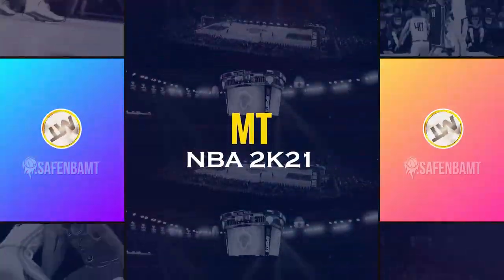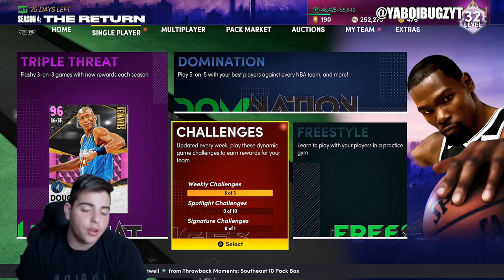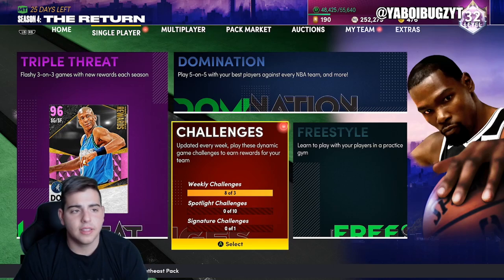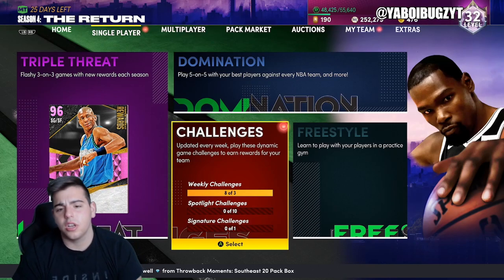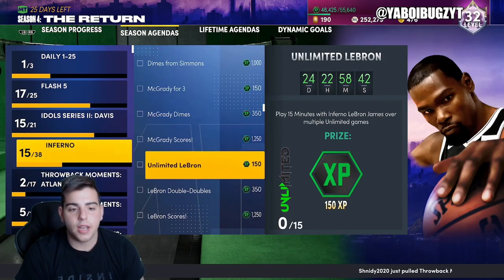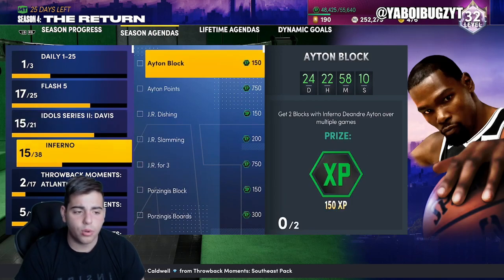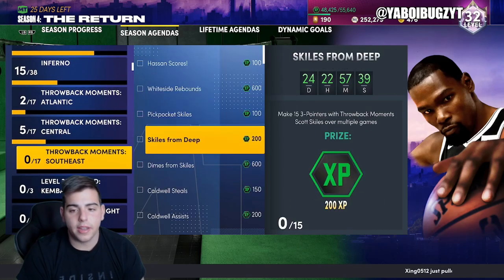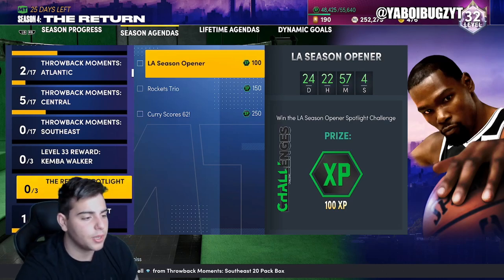WHERE YOU SHOULD BE FOR FREE LEVEL 40 GALAXY OPAL KAWHI LEONARD! | NBA 2K21 MY TEAM